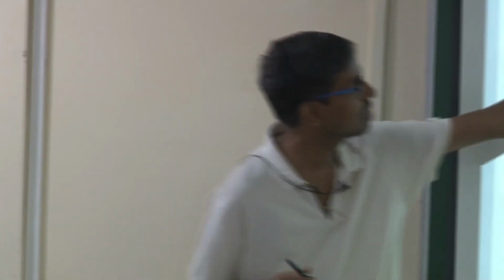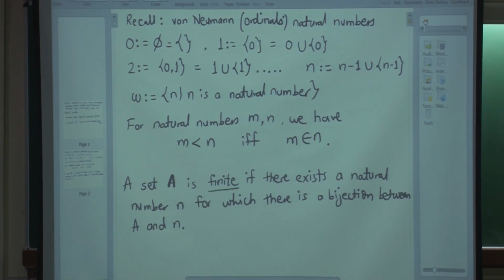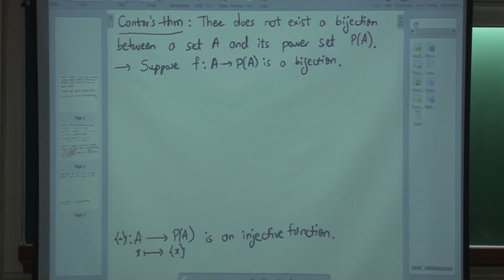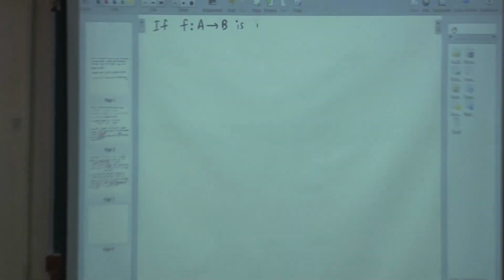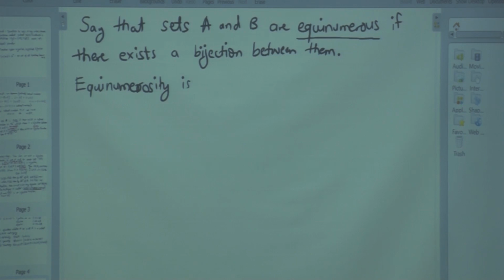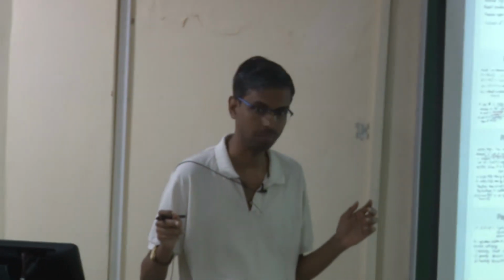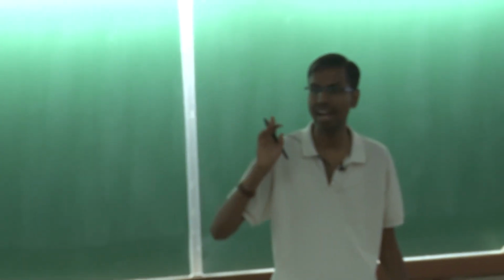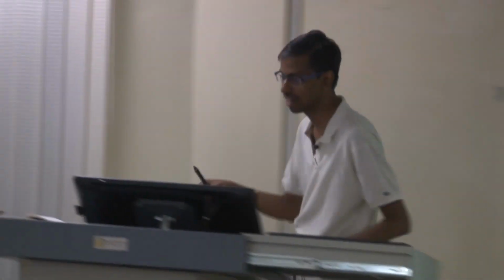Lecture 03: Bijective Functions